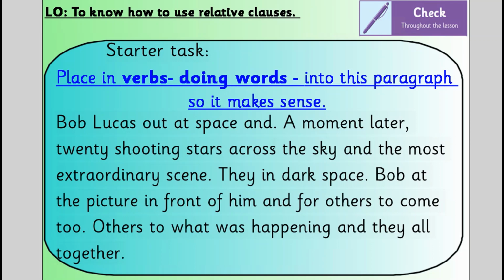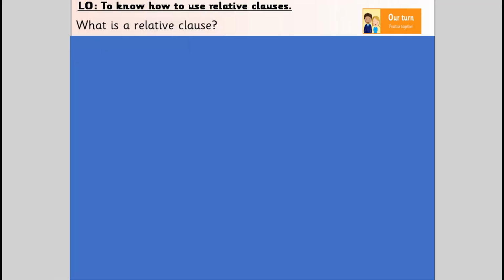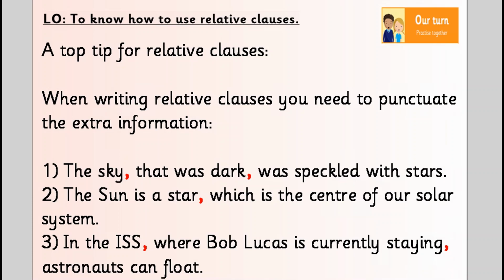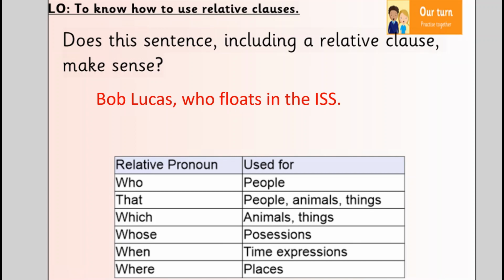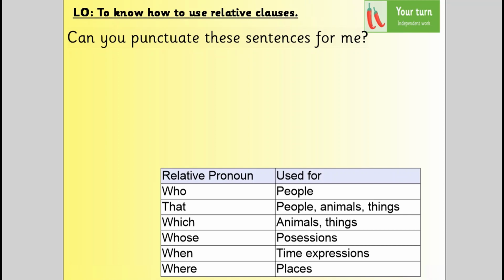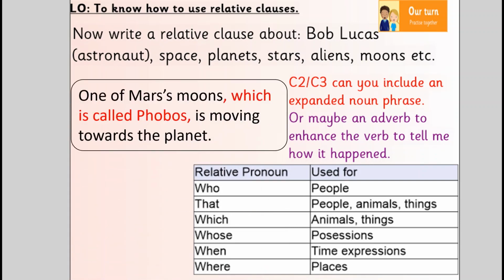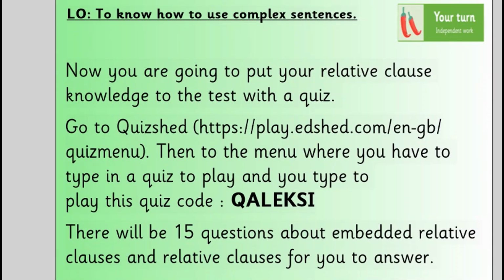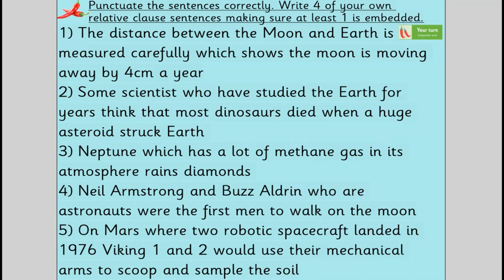Year 5 Writing, Wednesday 20th January: Relative Clauses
There is a quiz at the end of the lesson, for which you can use the following link: